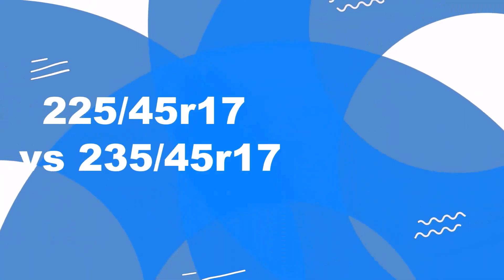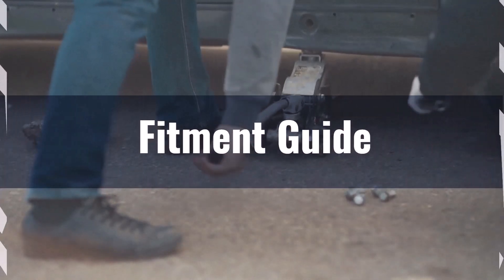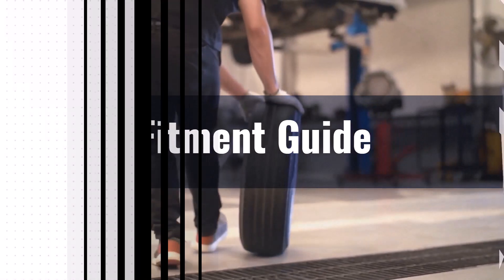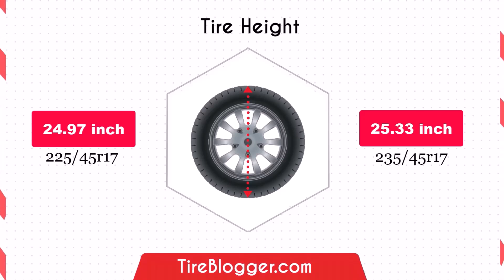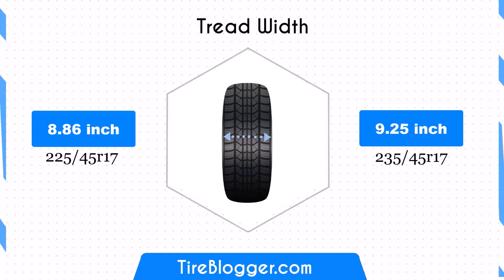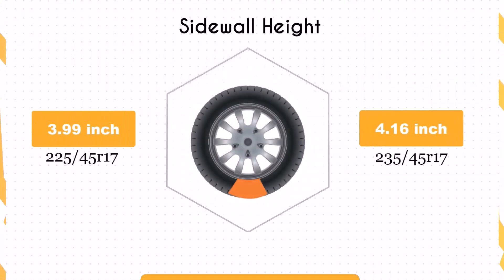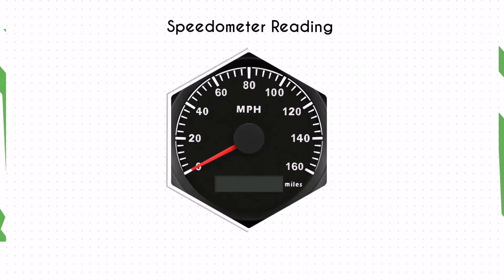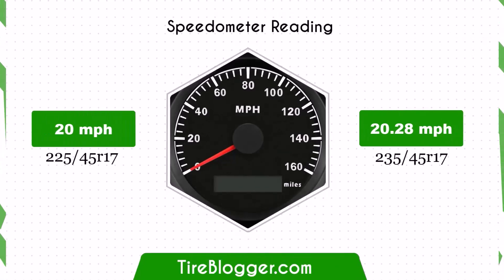Tire Size 225/45r17 vs 235/45r17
Explore the in-depth comparison of 225/45r17 vs 235/45r17 tire sizes in our latest video.

We cover all critical aspects, including fitment, ride comfort, and speedometer accuracy, to help you choose the perfect tire for your vehicle.

Our professional and friendly presentation ensures you get all the information you need in an easy-to-understand format. Watch now and drive away with confidence.